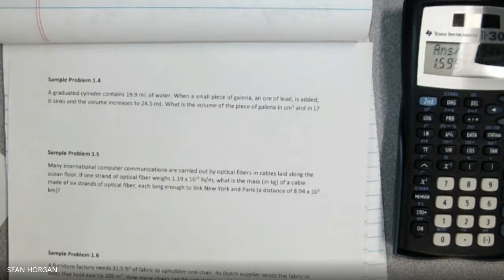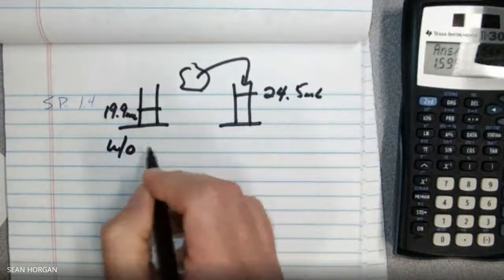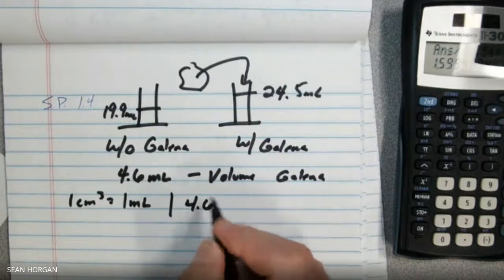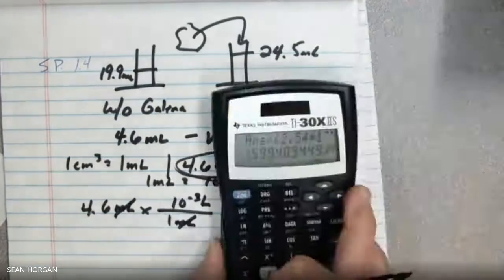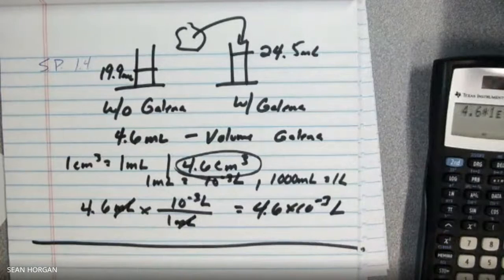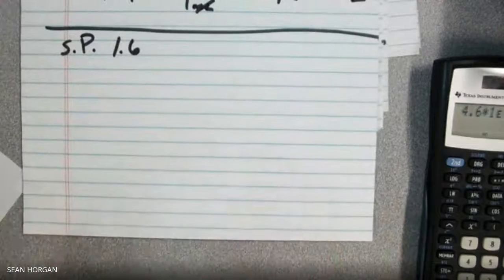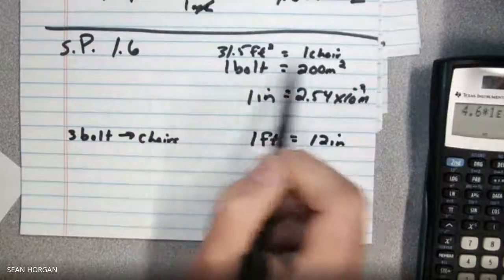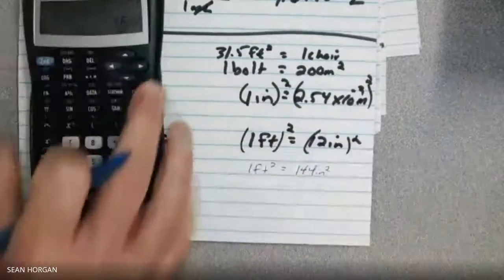PP problems chapter 1